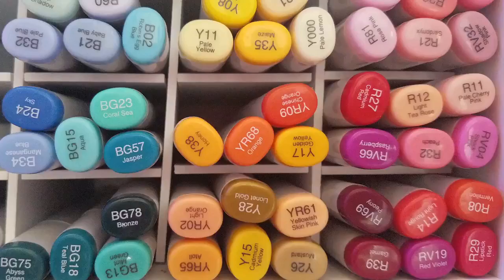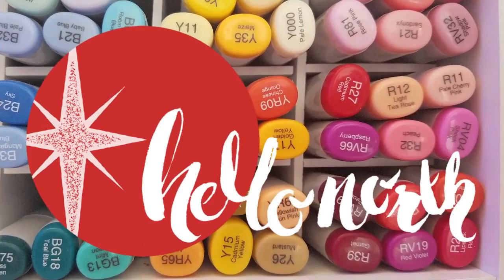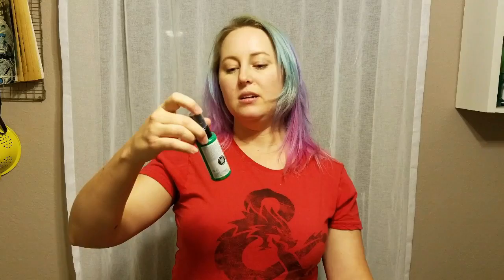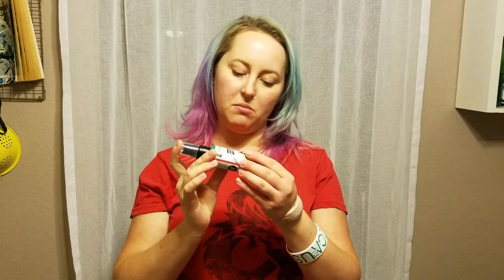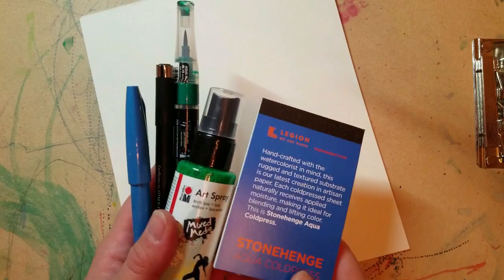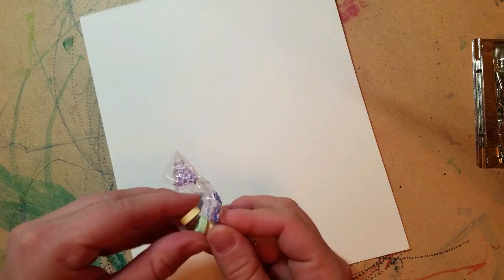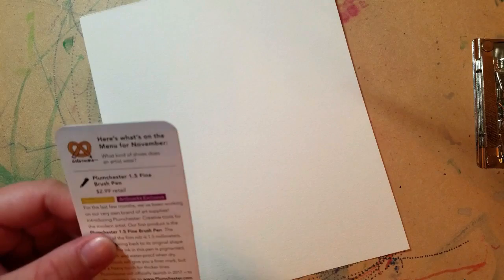Art Snacks November 2016 Unbox